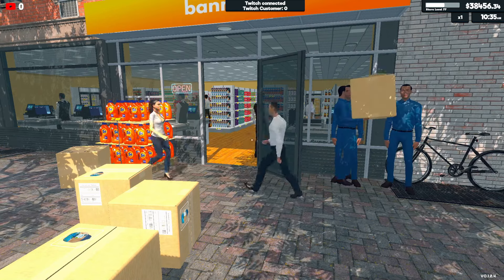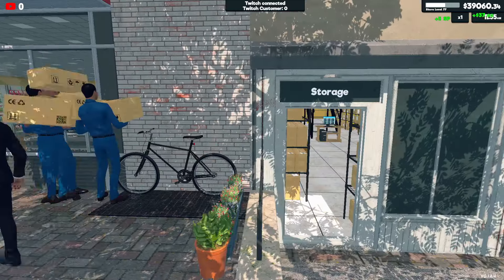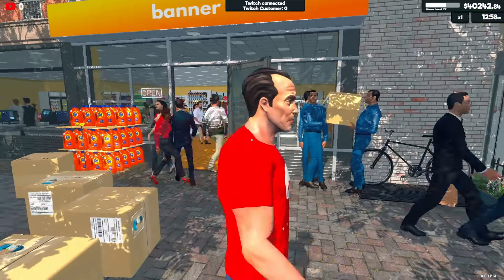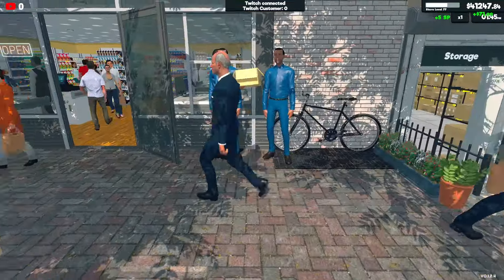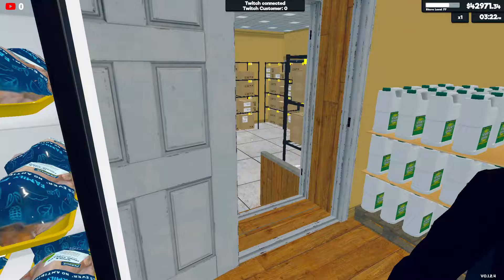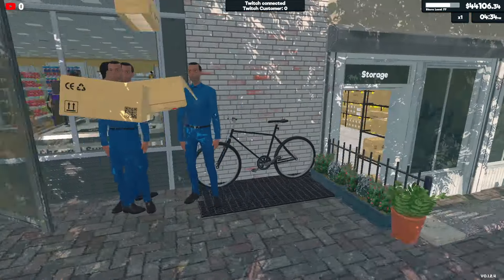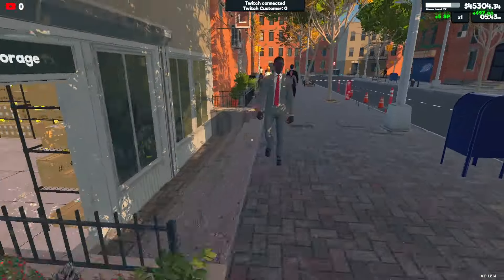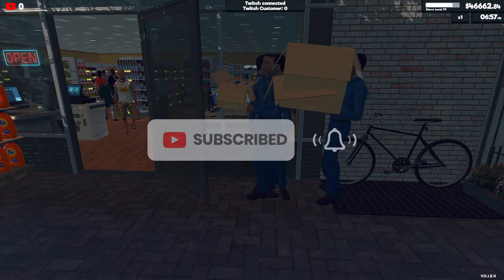Must Have Mod Showcase - MagicRestockers Mod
Your restockers are wizards now with MagicRestocker mod